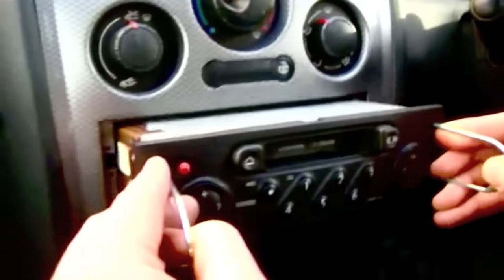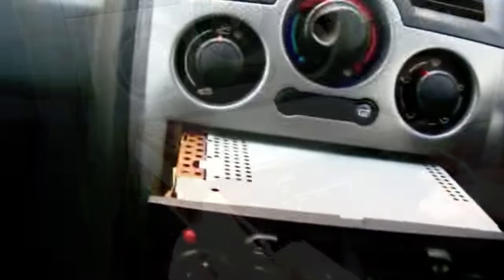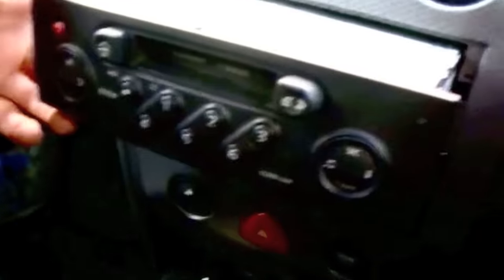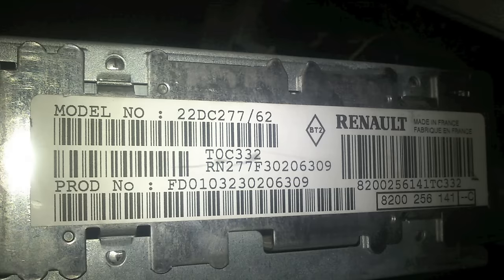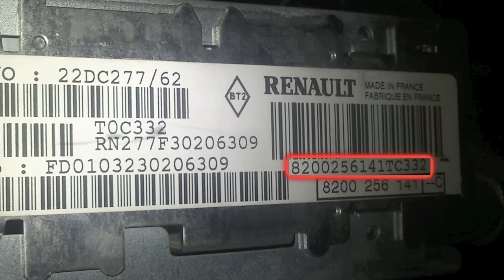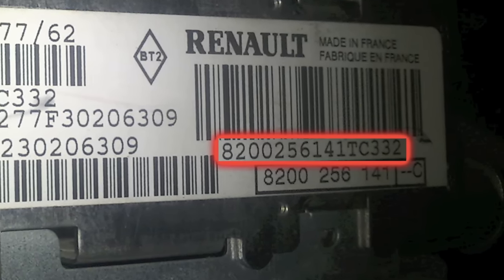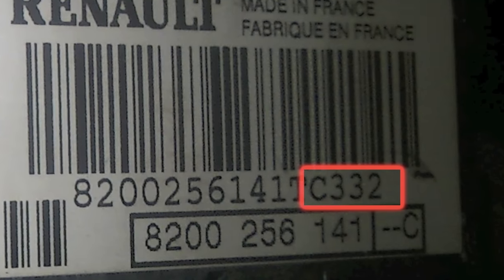Get unlock code for your Renault radio free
Hi folks, just leave a comment below with your serial number or last part digits of the number  (eg C223) and I will get back to you with your free security unlock code.